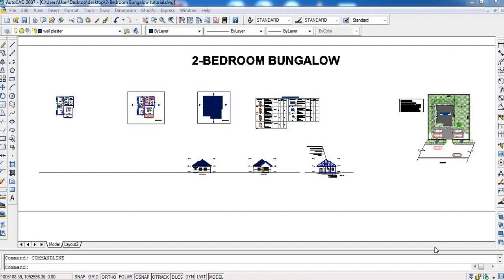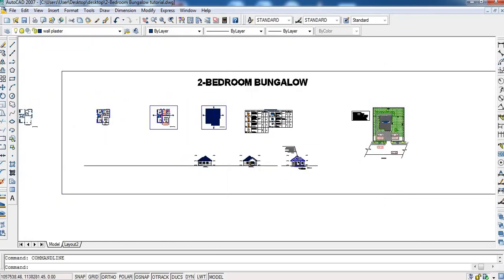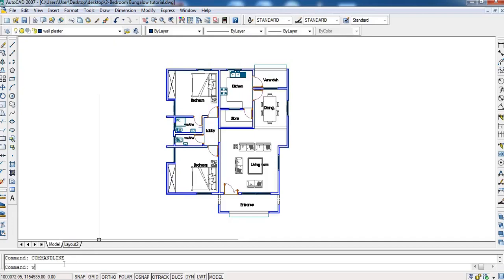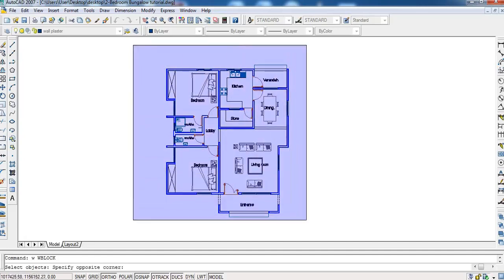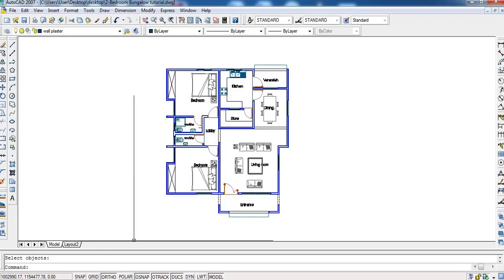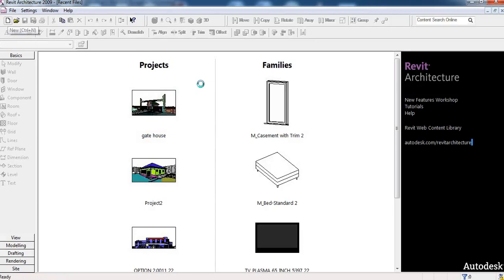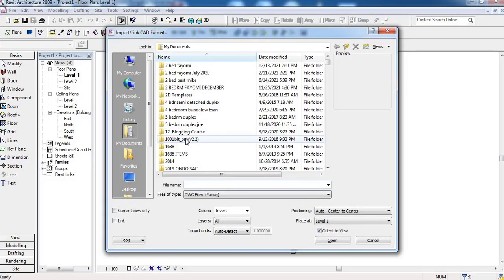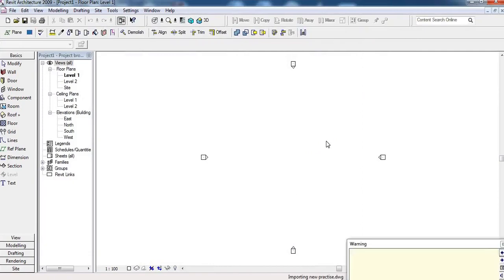R1: HOW TO IMPORT AUTOCAD DOCUMENT TO REVIT ENVIRONMENT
HOW TO IMPORT AUTOCAD DOCUMENT TO REVIT ENVIRONMENT